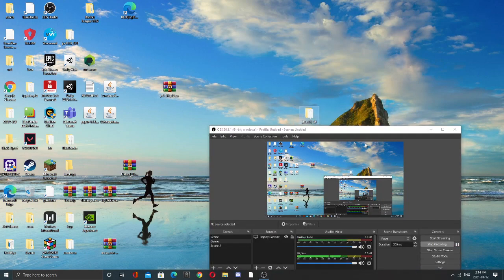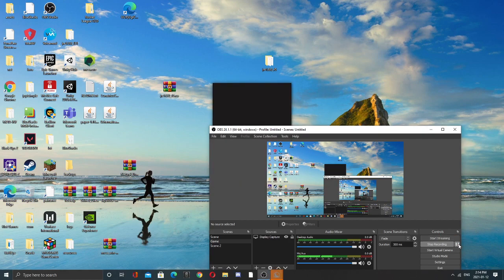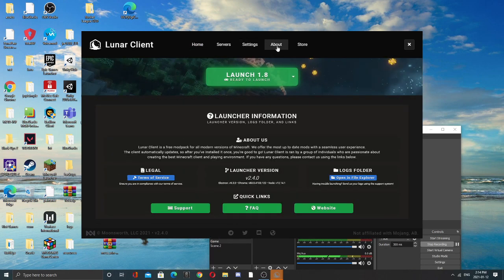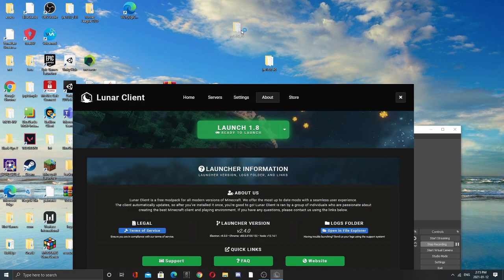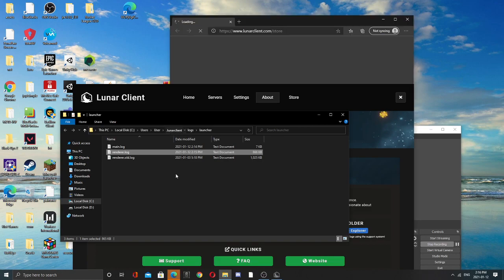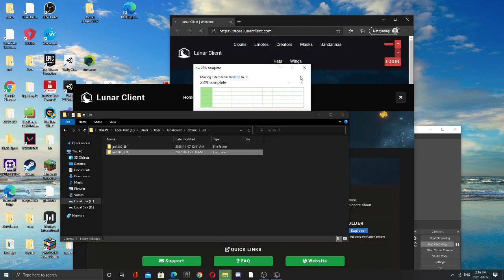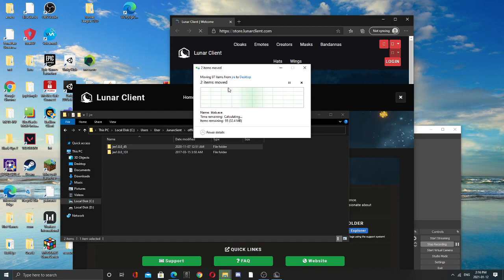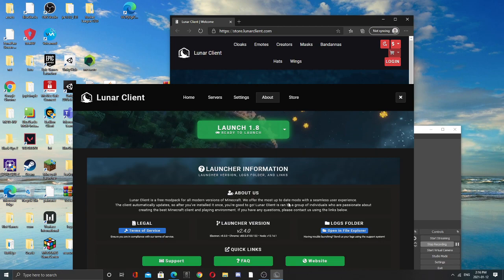How To Fix Lunar Client STARTING JVM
Make sure to comment if u need help